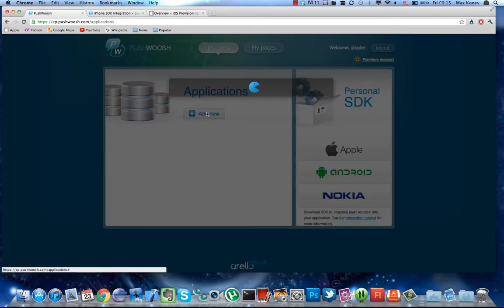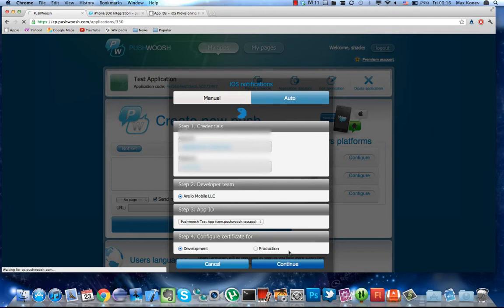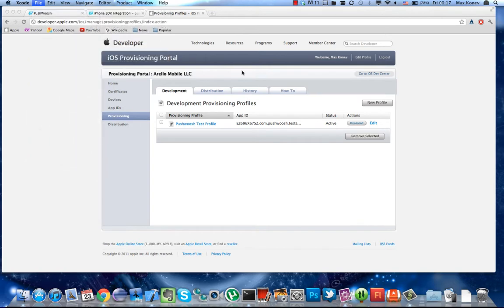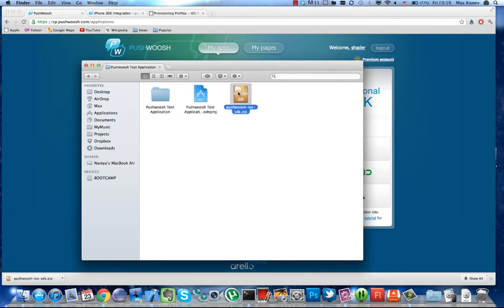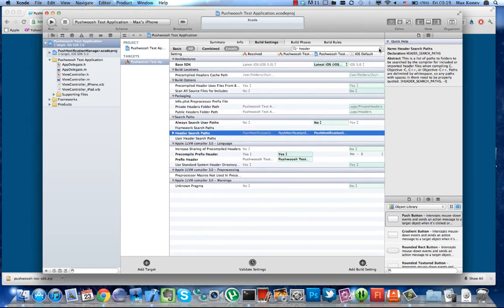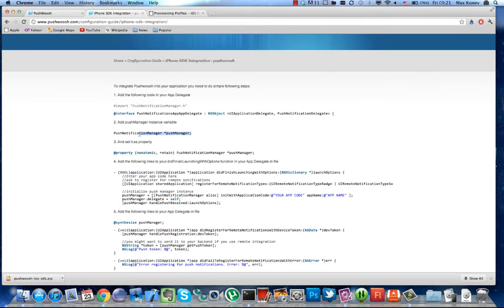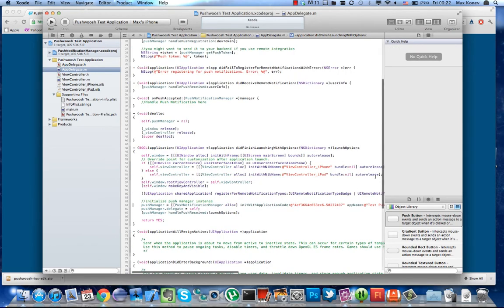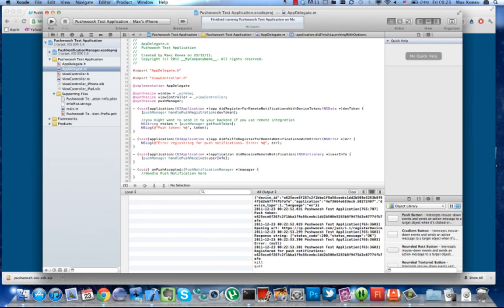PushWoosh video tutorial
Do you want to know how you can get push notifications for your app in a  few minutes? Please follow the instruction in our video tutorial!
Do you need more information?